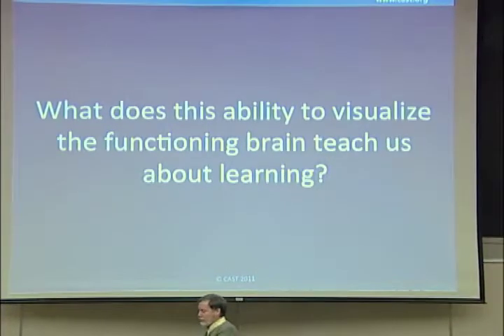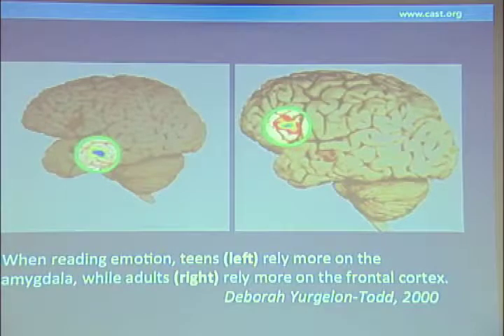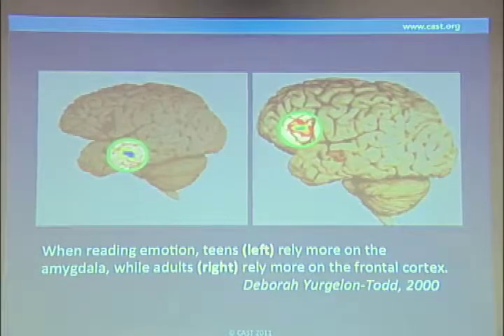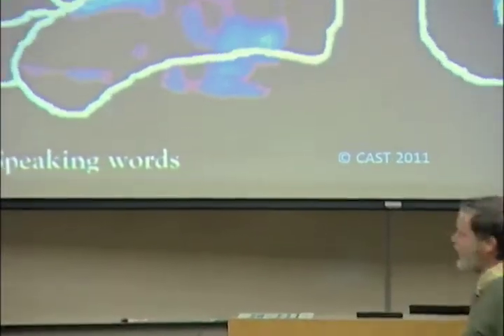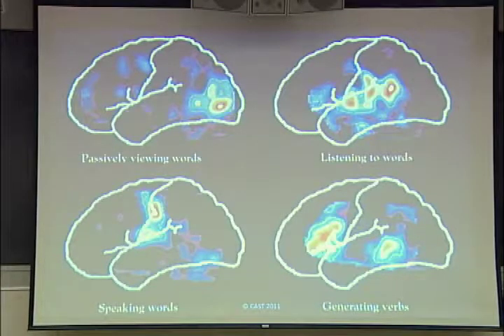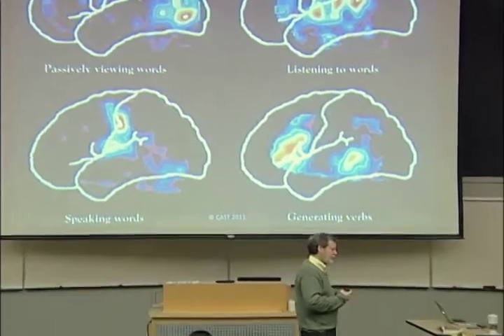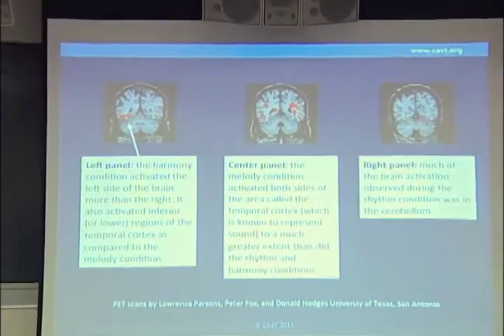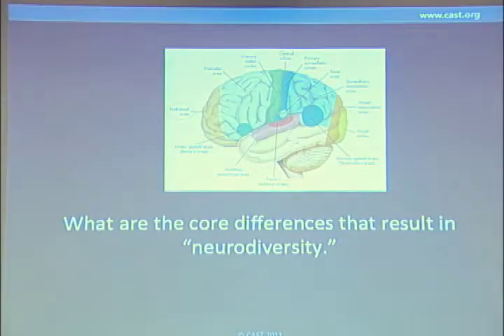How Does Neuroscience Enhance our Teaching? – David Rose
An introduction to the core differences of “neurodiversity” and the variables and complexity of the science of learning.

This video and supporting resources are from the Alberta UDL Summer Institute 2011 and relate to creating a deeper understanding of UDL: what it is, why it matters, and how it might be used to support the learning of all students.